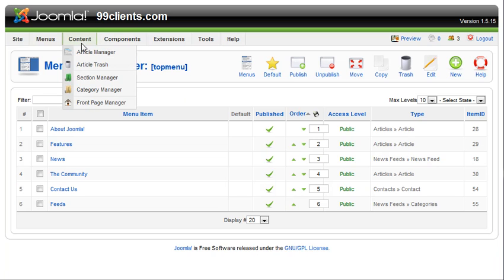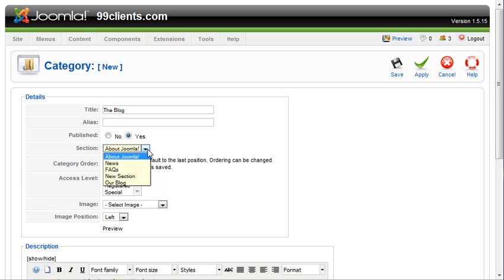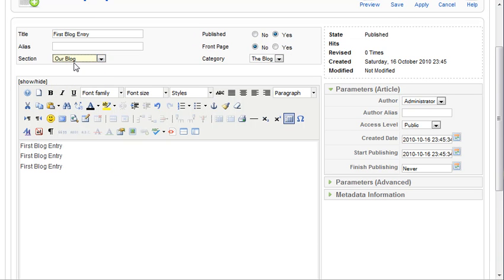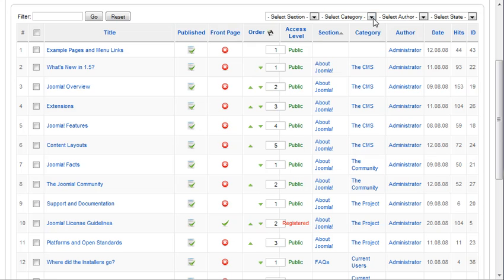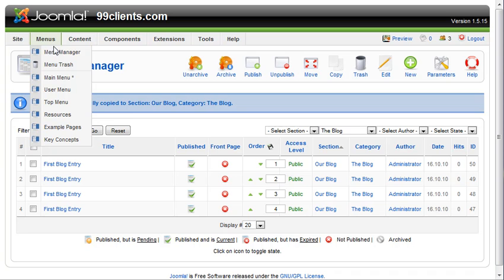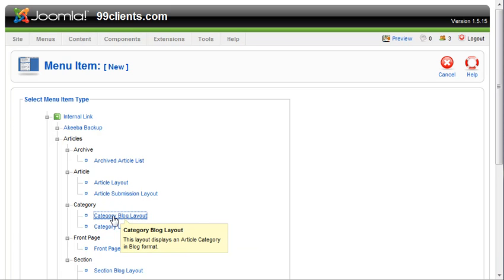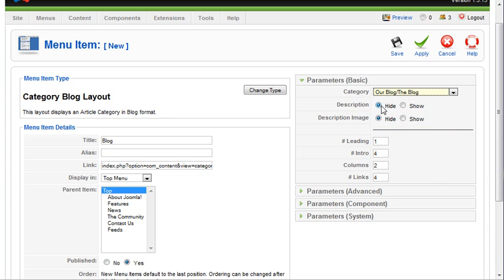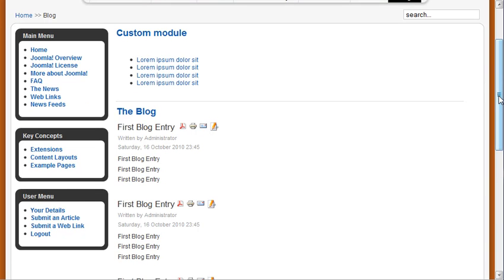Joomla How to: Creating a blog